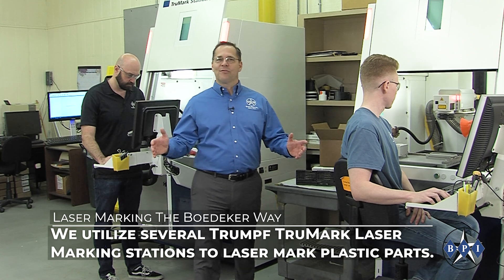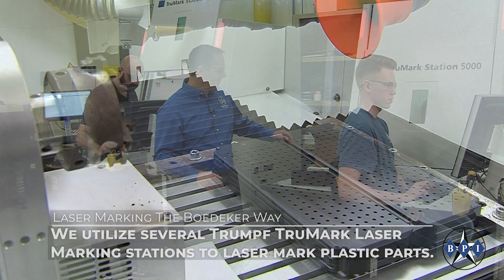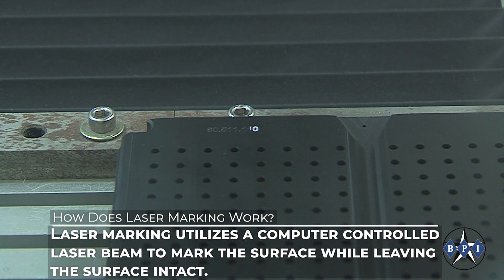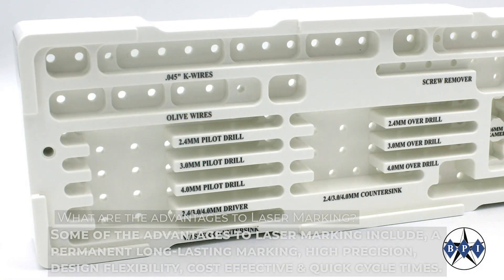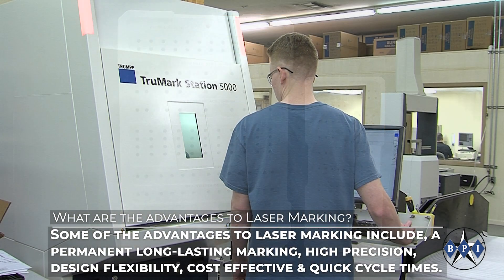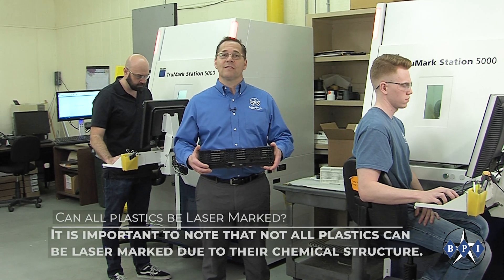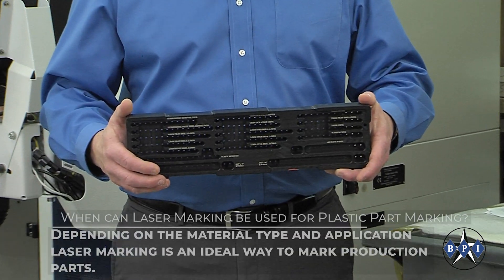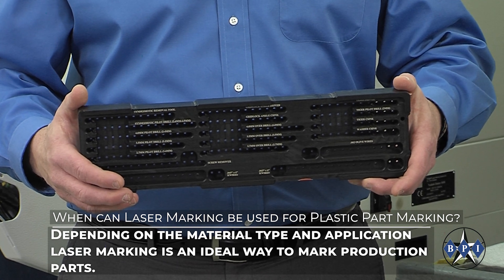Laser Marking Plastic Parts | Plastics The Boedeker Way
This video provides a quick overview of laser marking plastic parts.

Topics Covered include the following:

Our Laser Marking Capabilities

We utilize several Trumpf TruMark Laser Marking stations to laser mark parts.  Laser marking utilizes a computer controlled laser beam to mark the surface while leaving the surface intact.

What is Laser Marking & what are the advantages of Laser Marking?

Some of the advantages to laser marking include, a permanent long-lasting marking, high precision, design flexibility, cost effective and quick cycle times.  It is important to note that not all plastics can be laser marked due to their chemical structure.